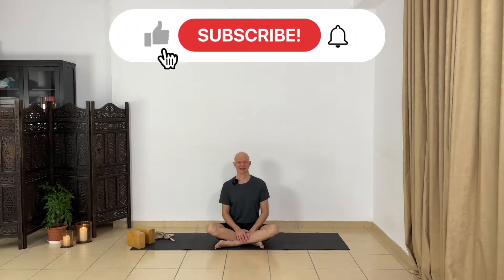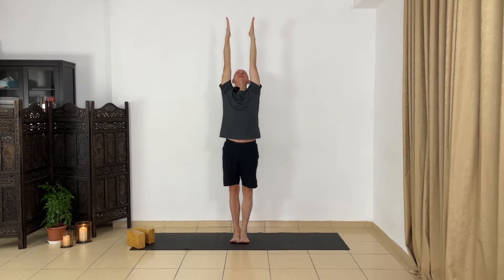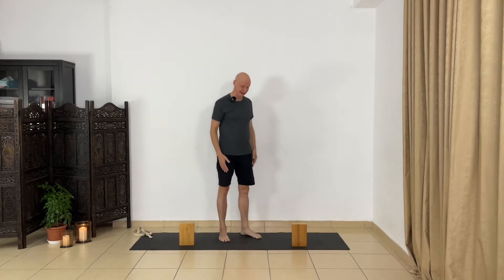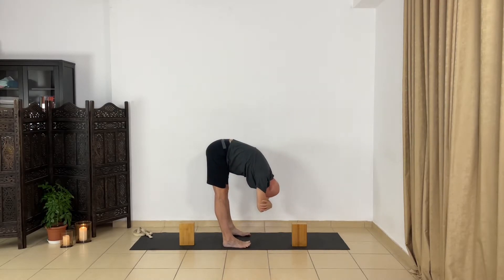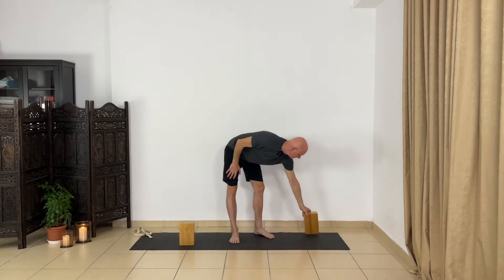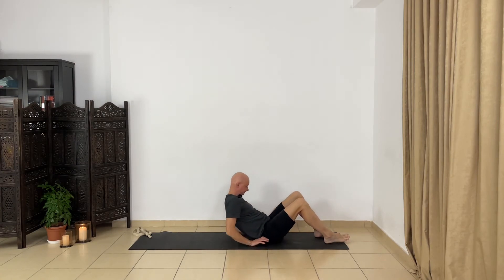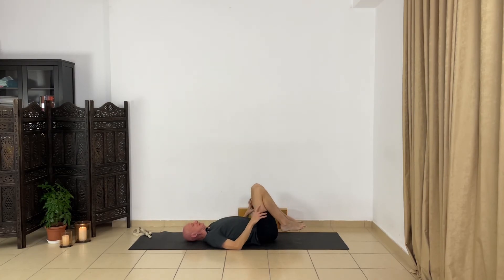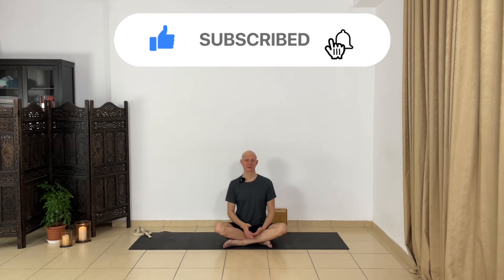Day 26 . Yoga With Egor Challenge 2022.A simple and effective yoga complex.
This challenge helps you get out of that "l-am-not-ready" barrier to starting making yoga practice a habit.
You will build strength, flexibility and mental calmness.
You will refining the quality of your awareness and will really learning to focus.
What do you need to prepare? - Your body, a yoga mat, couple of yoga blocks  and strap, part of wall and 20-30 minutes out of your 24 hours.
This challenge designed for All levels, there will be alternatives.

Yoga provides great benefits, but only you know your own body and limits. Like any exercise, please consult your health care professional with any questions or concerns before starting any exercise program. When participating in any exercise or exercise program, there is the possibility of physical injury. Not all exercises in our videos are suitable for all persons. The creators of Yoga With Egor Rotov channel, which includes all videos, classes, programs, marketing materials, and all accompanying materials are not liable for any injury, accident, or health impairment befalling and viewer of these programs, or any individual utilizing the techniques suggested in this video. Egor Rotov is not a licensed medical care provider and represents that it has no expertise in diagnosing, examining, or treating medical conditions of any kind, or in determining the effect of any specific exercise on a medical condition. Egor Rotov makes no representations or warranties with regards to the completeness of information on this website or any linked websites, classes, books, videos, apps, or other products represented herein.